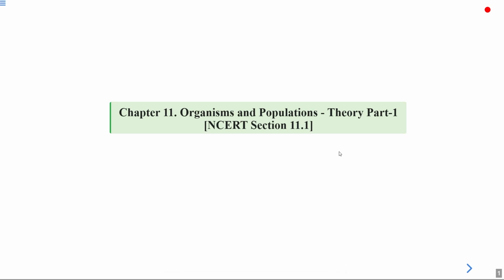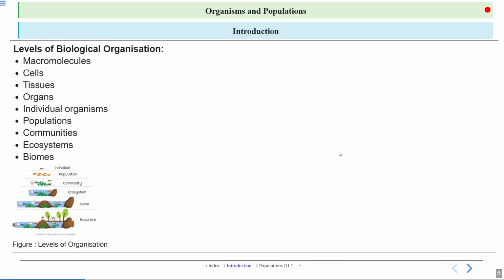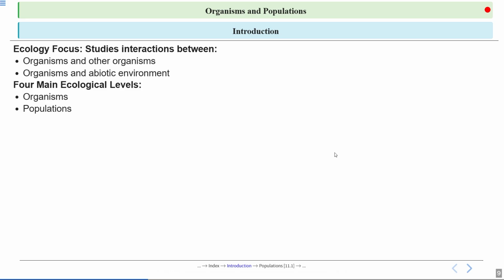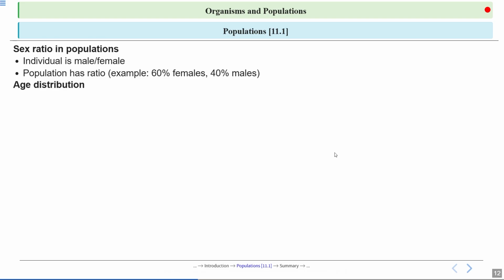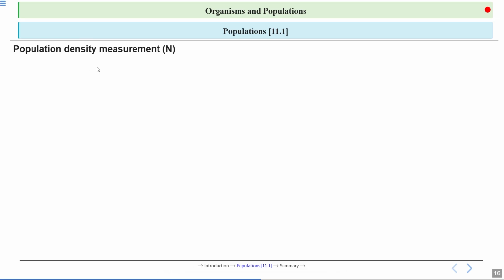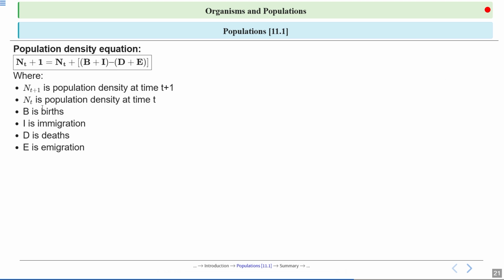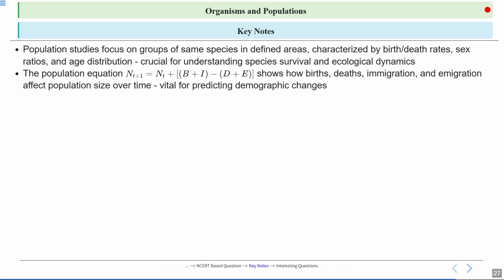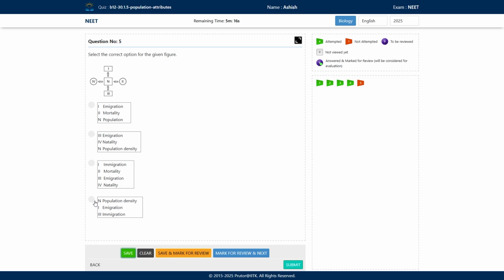Organisms and populations part 1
Subject: Biology
Programme Name: Organisms and populations
Course Name: Medical

📡 Key Features:
Syllabus-based Content

In this session we have covered the Topic

Populations from the chapter Organism and Populations Population, Natality, Mortality, Immigration, Emigration, birth rate, death rate, organism, community, biome, biosphere